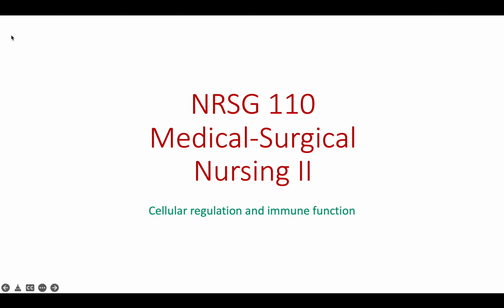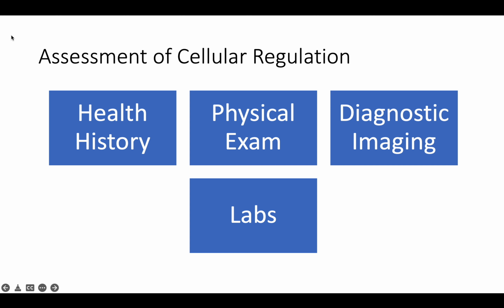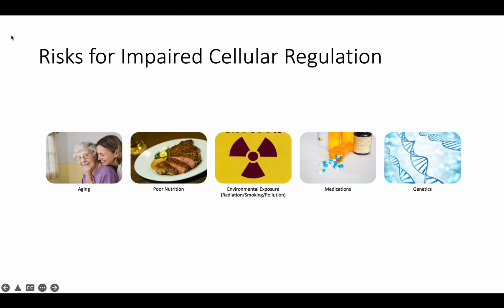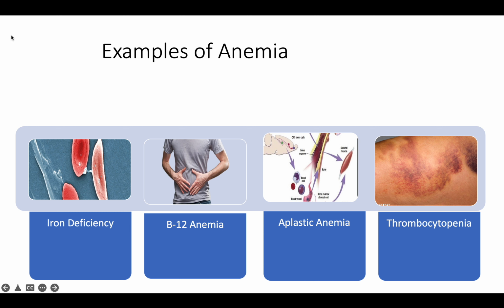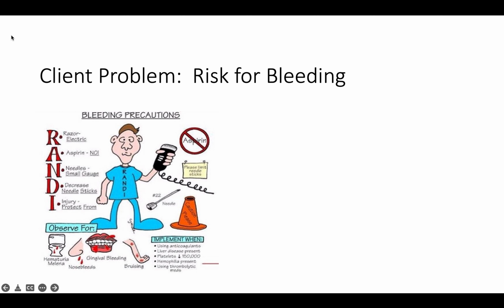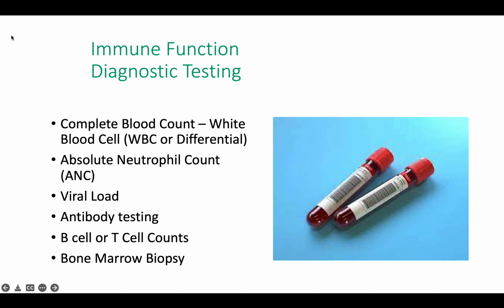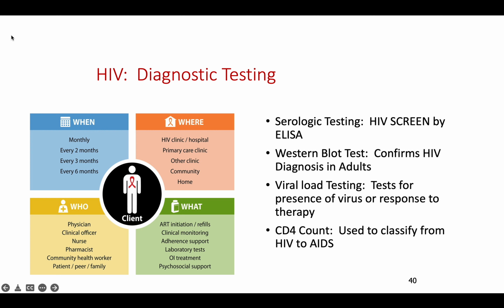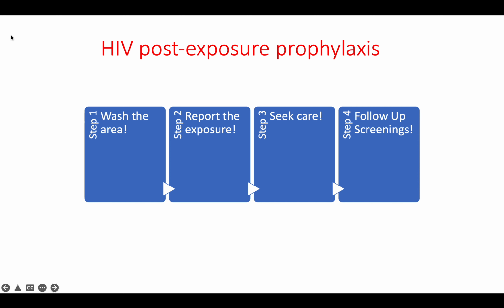cellular Regulation Narration